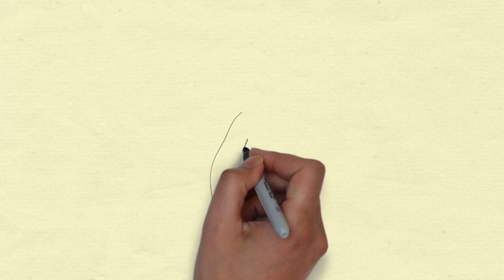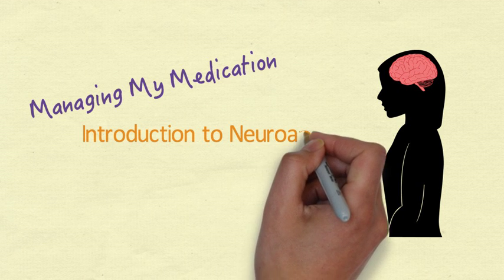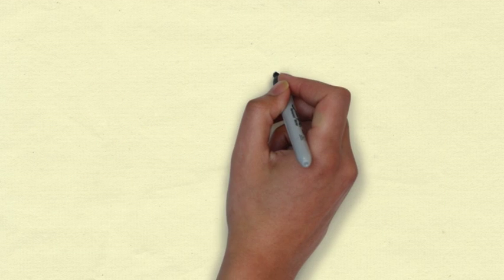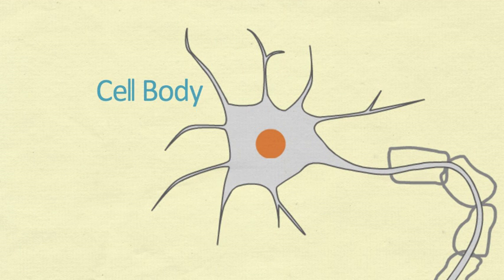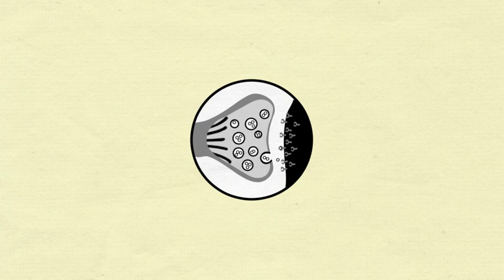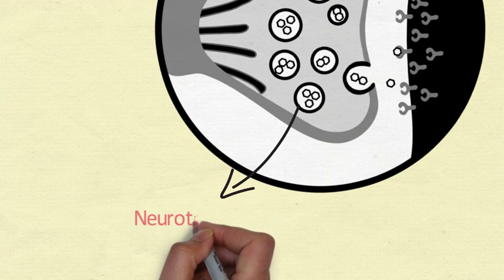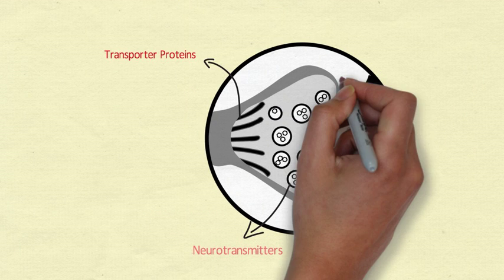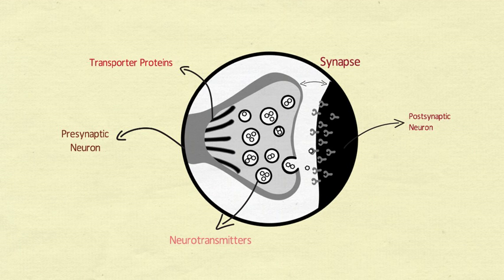Introduction to Neurochemistry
This video describes the basics of neurochemistry. Watch this video to learn more about neurons, dendrites and neurotransmitters! Learning more about how your brain works is an important first step in understanding how your medication affects your brain.